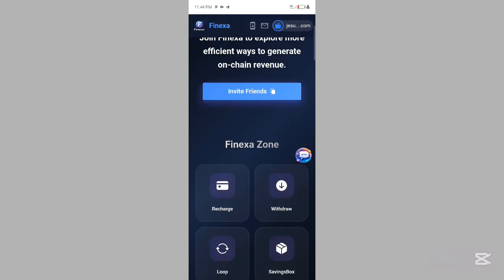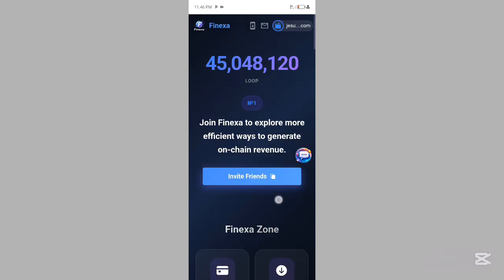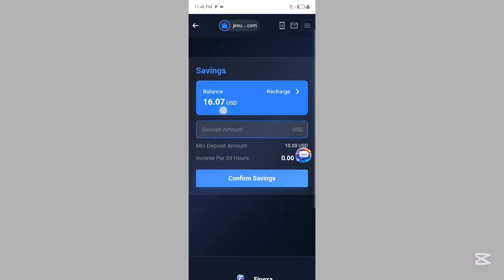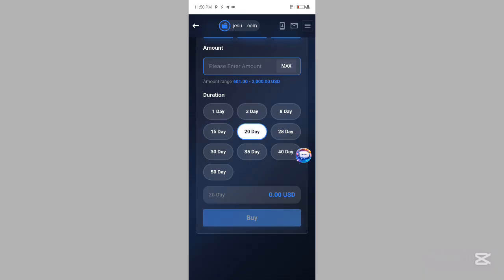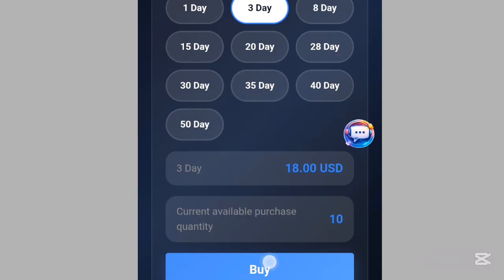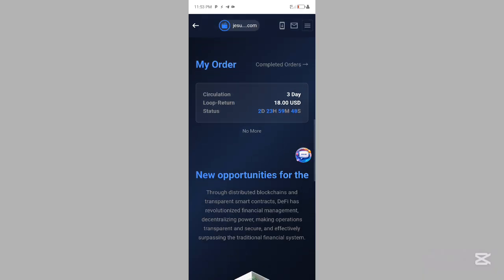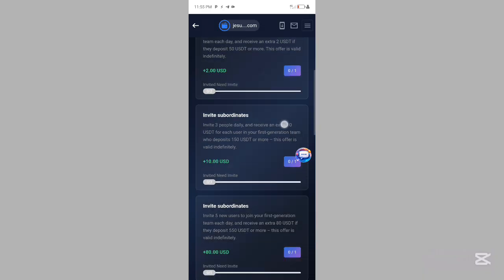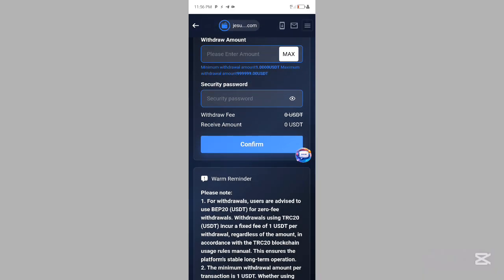FINEXA Review: How I Earned $18 Fast (Full Tutorial + Proof)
‎I tested the new FINEXA platform to see if it actually pays, and in this video, I show you exactly how I made $18 step by step.
‎If you're looking for ways to earn money online, passive income ideas, or legit crypto/online earning platforms, this video breaks everything down for you.
‎💰 What you'll learn:
‎- How FINEXA works
‎- Step-by-step guide to get started
‎- How I earned $18
‎- Withdrawal proof
‎- Is it legit or scam?